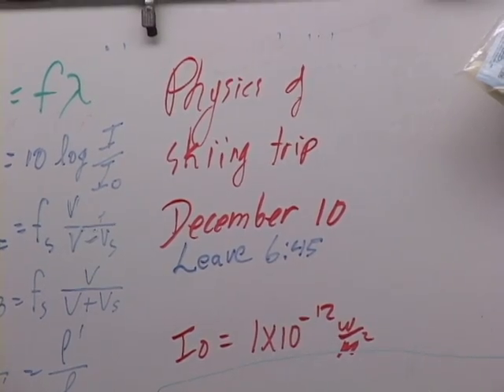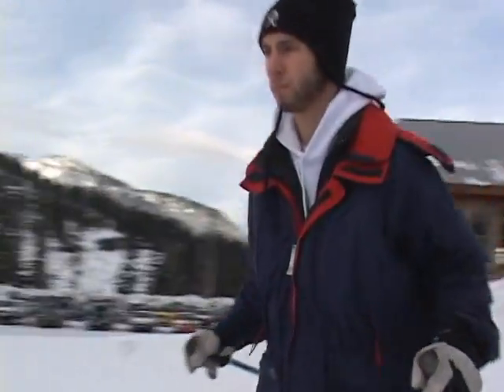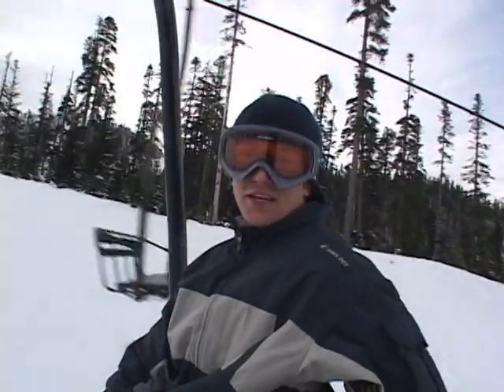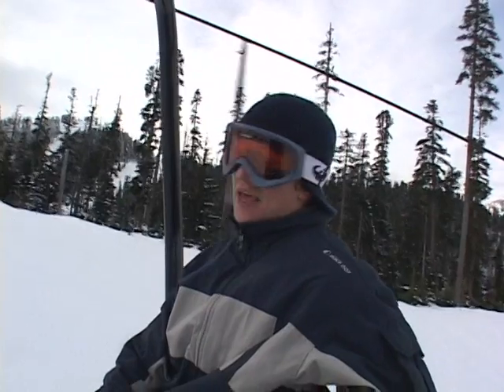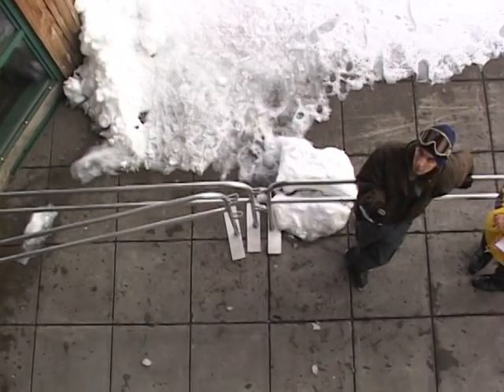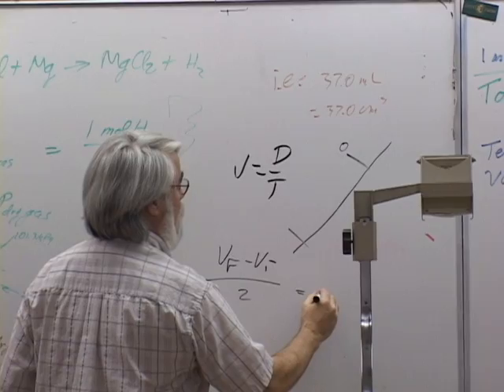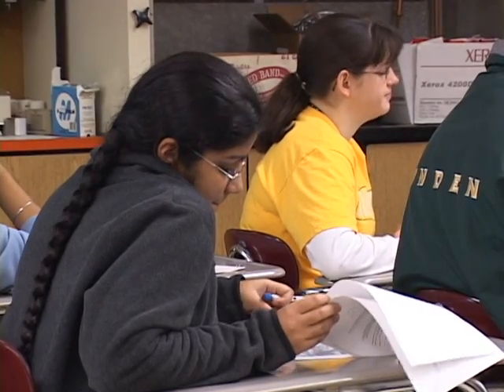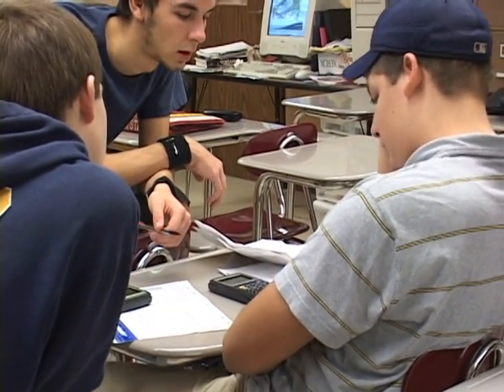Physics of Skiing Program Lynden High School 2004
Lynden High School Physics class takes trip to Mt. Baker Ski Area with instructor Don McQuarrie to apply our class work to real time situations.